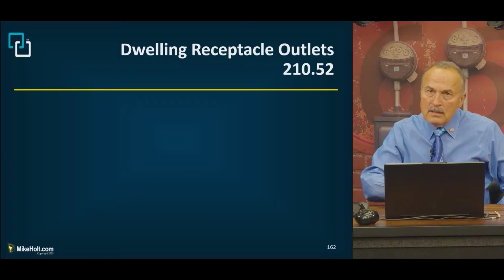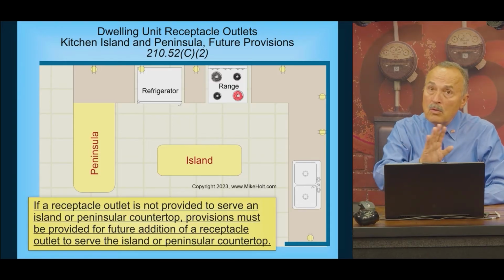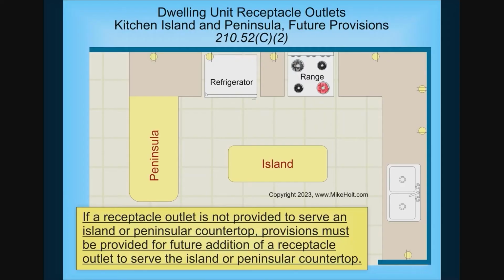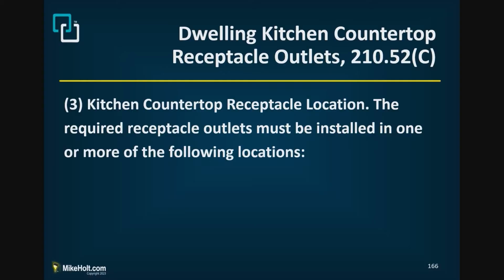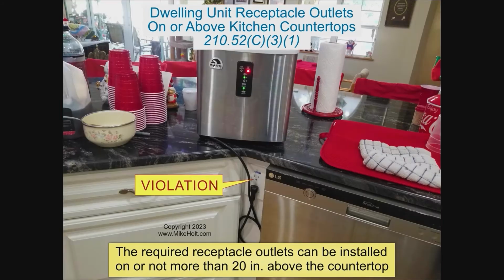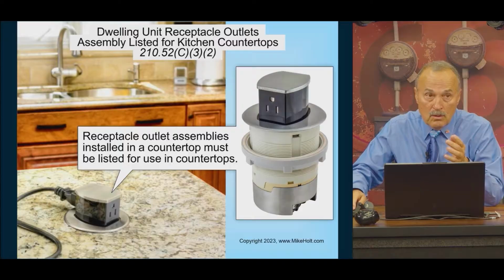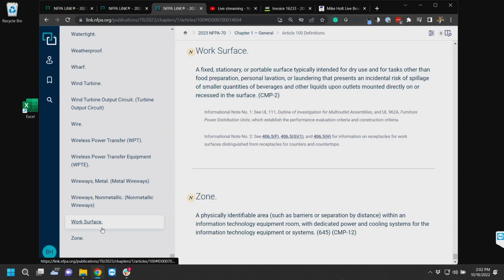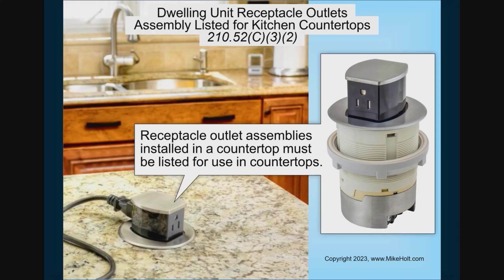Dwelling Unit Receptacle Outlet Requirements, 2023 NEC [210.52], (14min:57sec)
Section 210.52 of the National Electrical Code is packed with detailed requirements for receptacle outlet placement and spacing throughout a dwelling unit. For example, 210.52(C) lays out the rules for where and how receptacle outlets must be installed in kitchen countertops and work surfaces.

Whether you’re wiring a new home or updating an existing kitchen, getting this right is essential for both Code compliance and safety. The last thing you want is a homeowner asking, "Where do I plug in my coffee maker?" after the job is done!

This video clip is extracted from Mike Holt's 2023 Understanding the National Electrical Code video library. to see the full program.

For decades, Mike Holt Enterprises has been the go-to resource for electrical training. Our mission is to empower electrical professionals like you to master the Code, excel in exams📝, and elevate your electrical knowledge..

⬆️ Level Up your school's electrical training program with Mike Holt Enterprises

Whether you're gearing up for an exam or looking to enhance your electrical knowledge, we've got you covered. We offer instructor and curriculum support, a variety of continuing education options, free videos, graphics, and a wealth of valuable resources.

✅ Don't miss out on the latest updates and exclusive content.